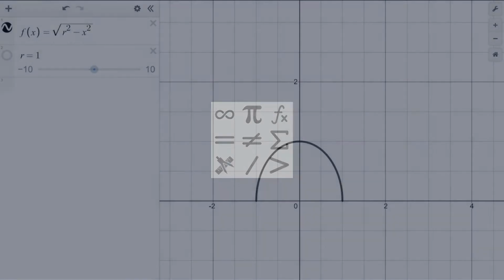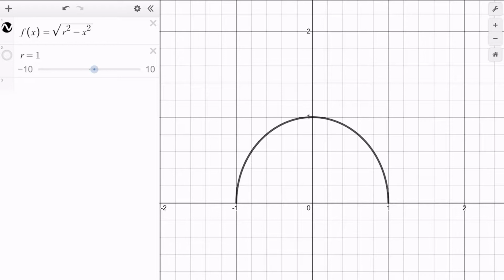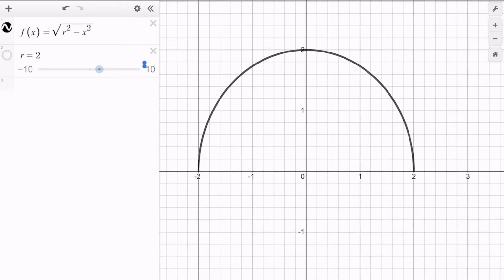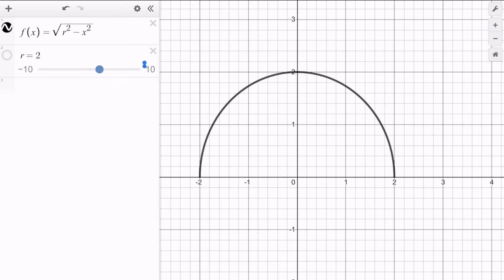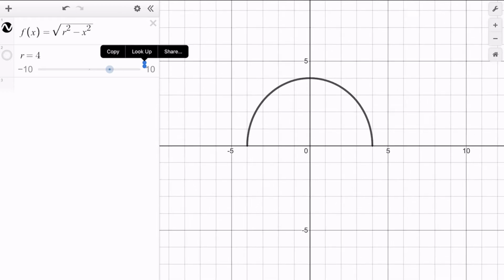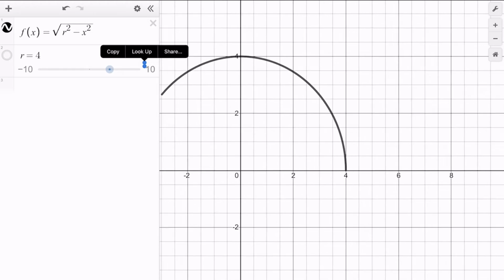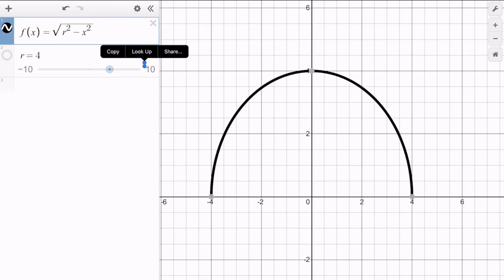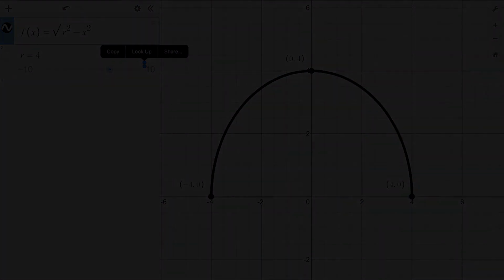Functions - Graphing the Semi-Circle Function